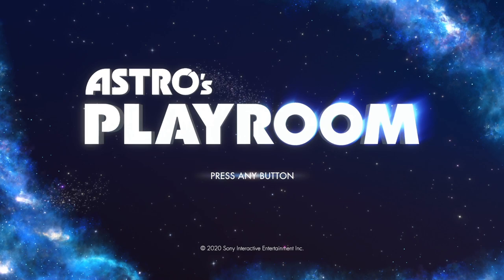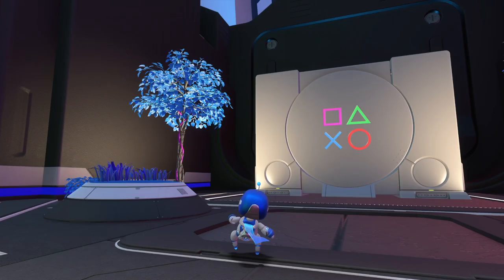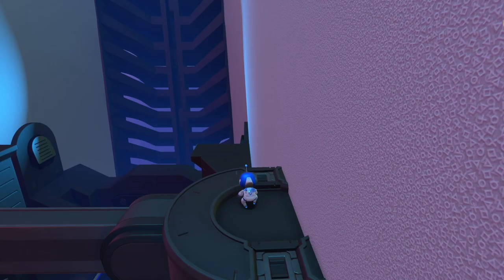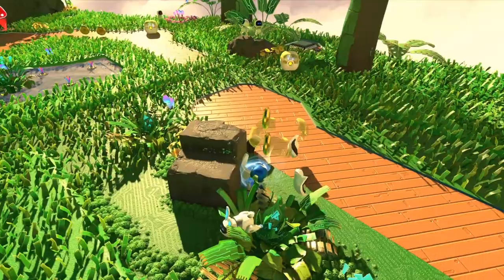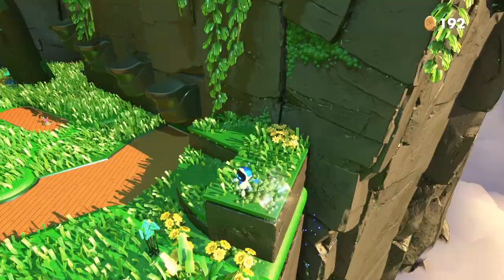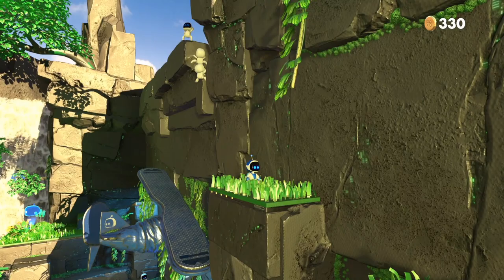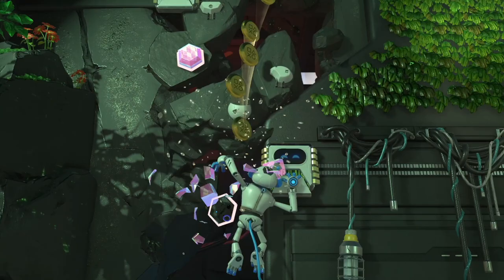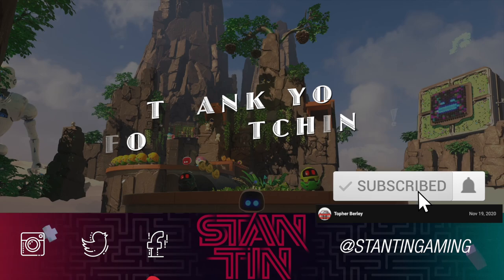Playing PS5 for the FIRST TIME in ASTRO'S PLAYROOM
The new PS5 is here and this demo game if you can even call it that is truly amazing!